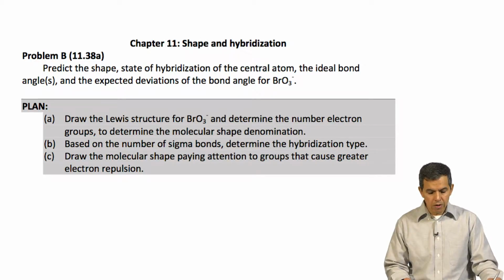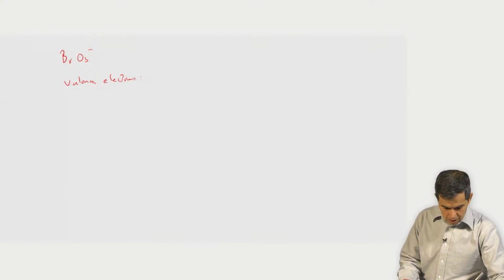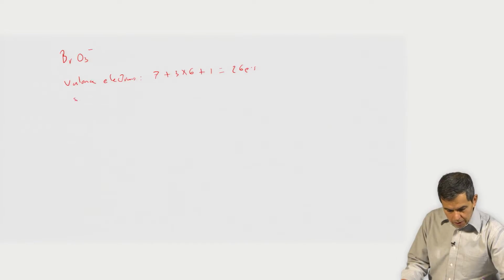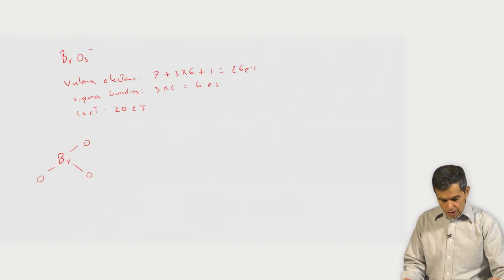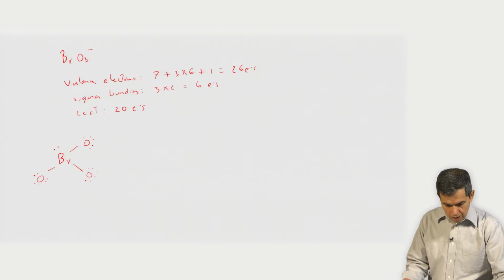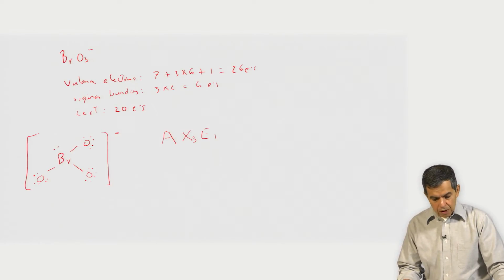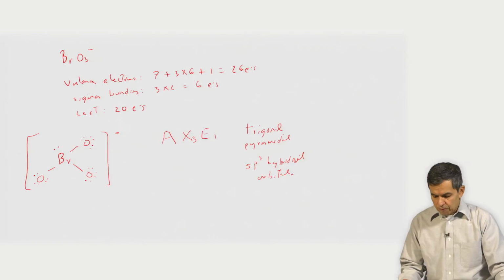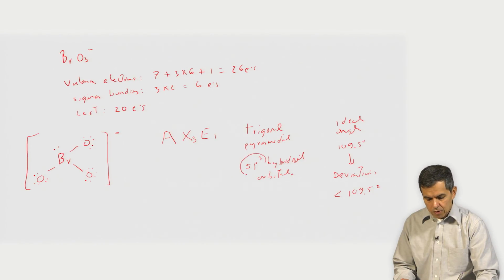chem 1061 arriaga chapter 11 b